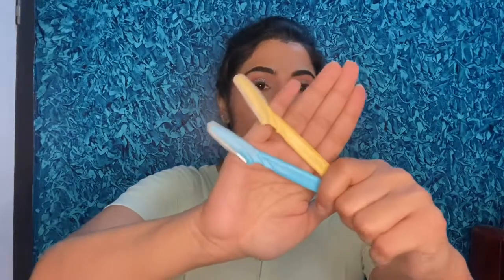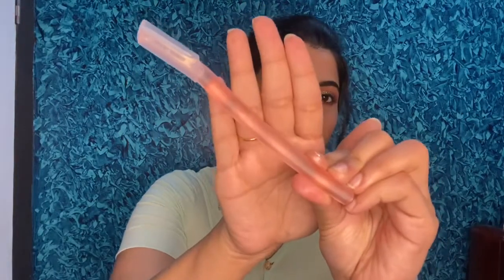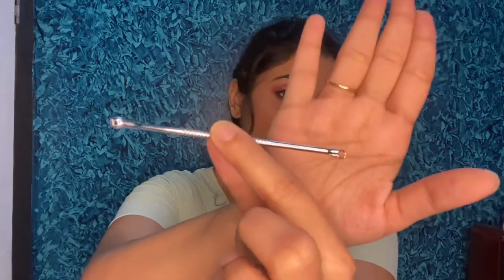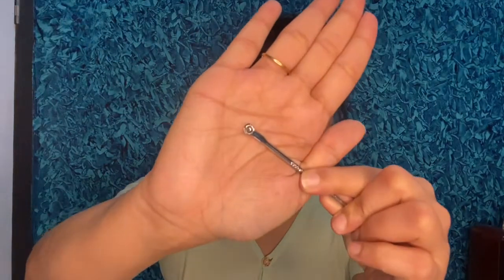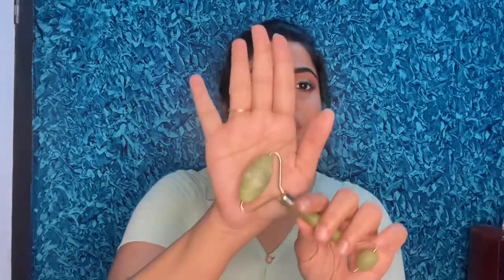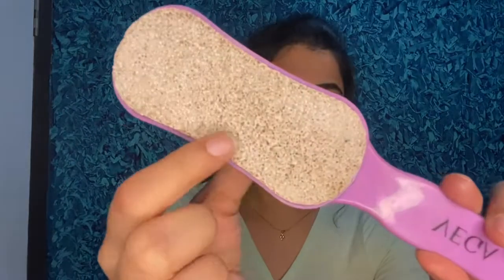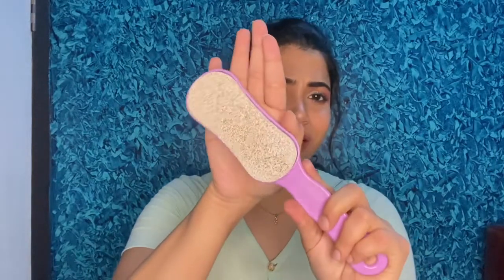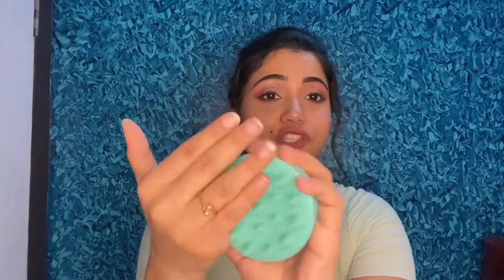AFFORDABLE MUST HAVES FROM AMAZON | TheGirlNextDoor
I am Swathy and here showcasing what I love to do. Please support and shower your love.
I have shown few products from amazon that I swear by and are must haves.
Do watch the entire video, I am sure you all gonna love this video.